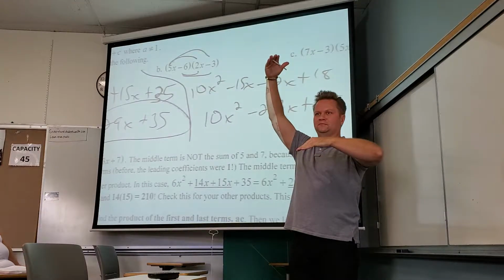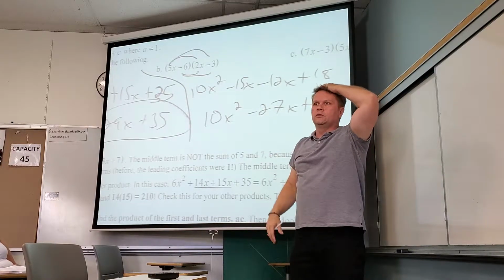Math 90, Nov 5 Lecture, part 3